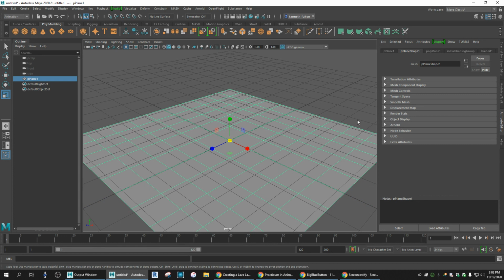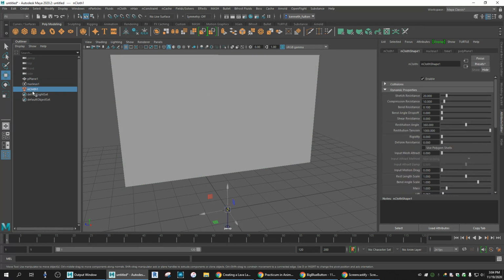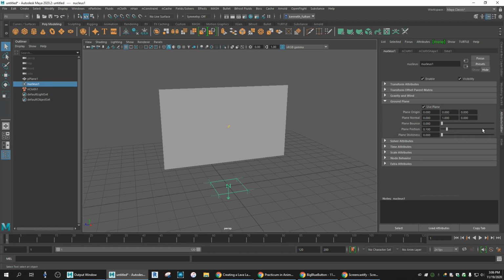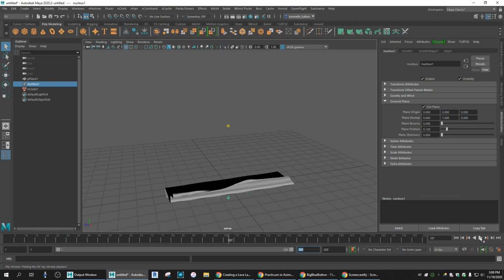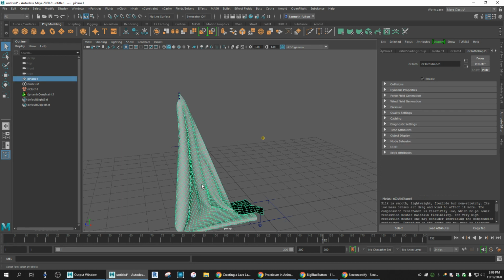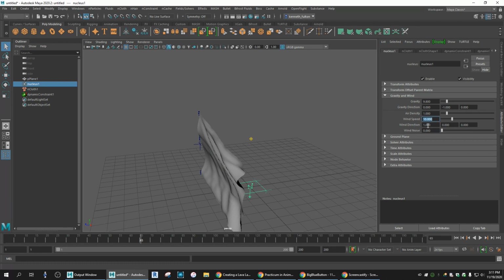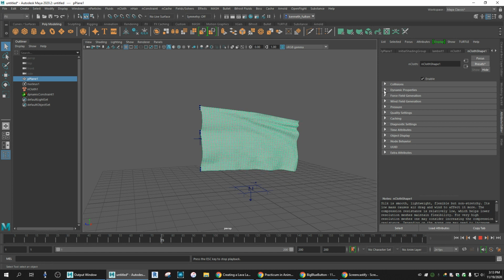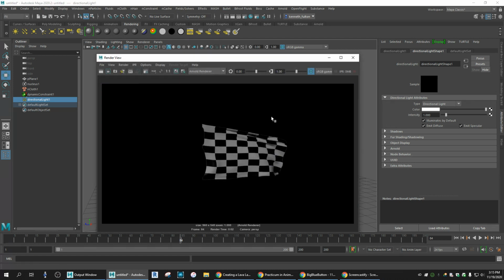Flag- Cloth dynamics, materials & ground plane in Maya